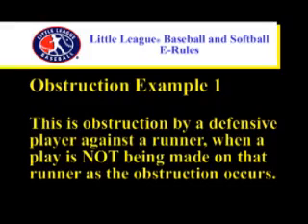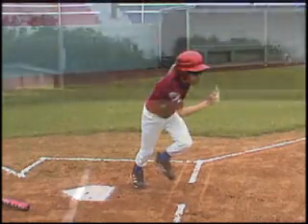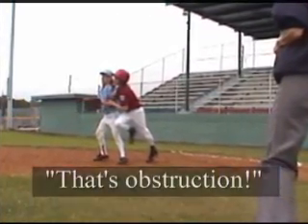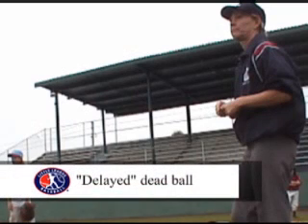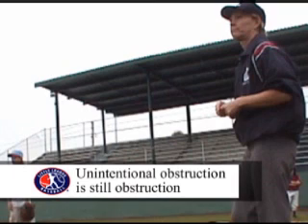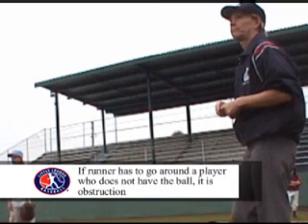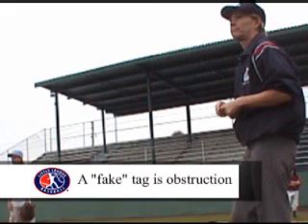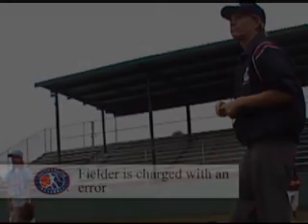Rule 7.06-b - Obstruction When the Play Is Not Being Made on The Runner_Video A